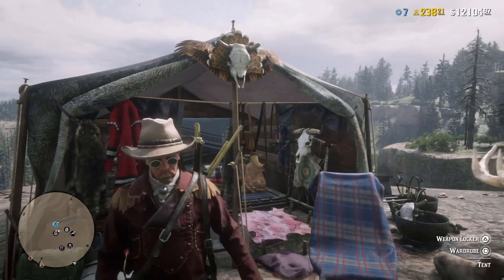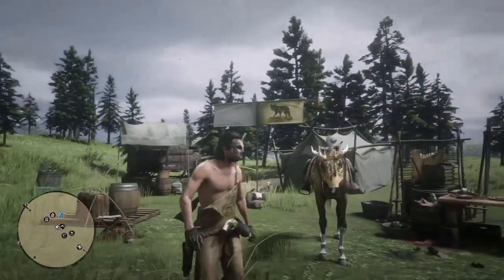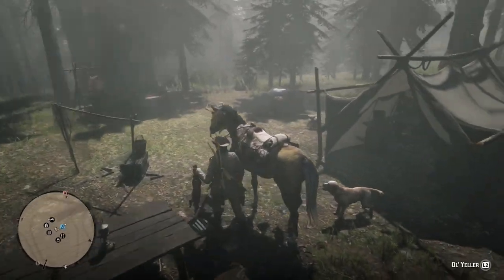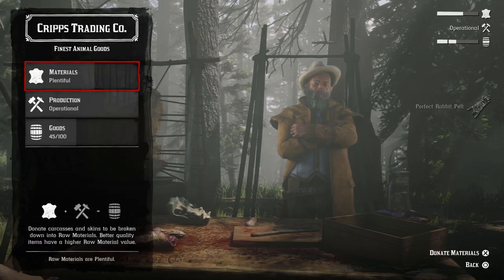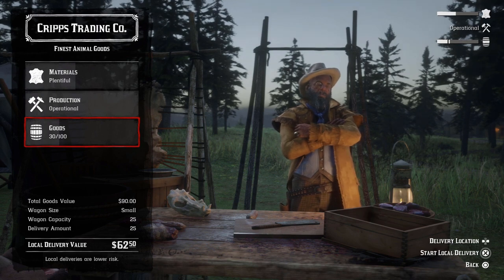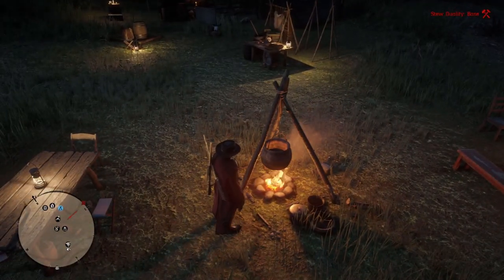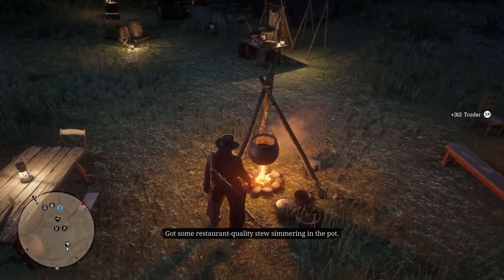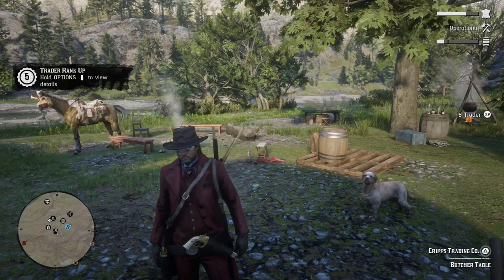Trader Role Guide (Rank Up Fast!!!) | deadPik4chU's Red Dead Online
In this video I show a guide on how to get XP fast in order to rank up levels for your Trader Role in Red Dead Online!!! I hope you all enjoy!

Live Streaming of Gameplay for PS4 titles from 3AM to 9AM PST Mon-Fri and Unscheduled Weekends!!! Currently playing Borderlands 3 and Red Dead Redemption 2!!!